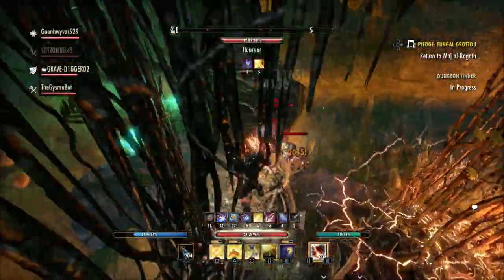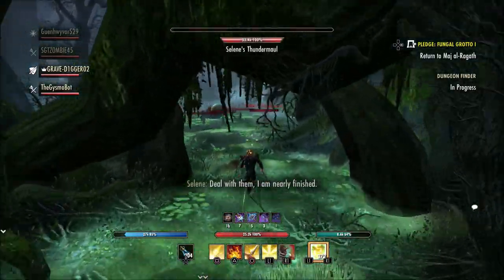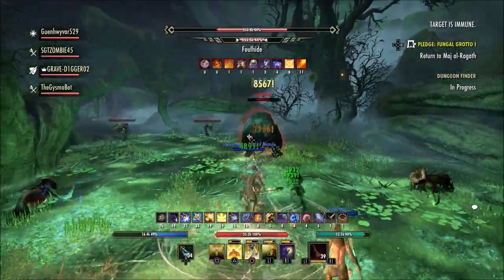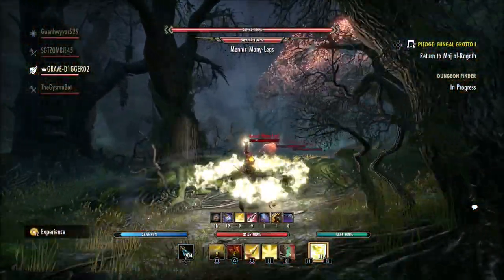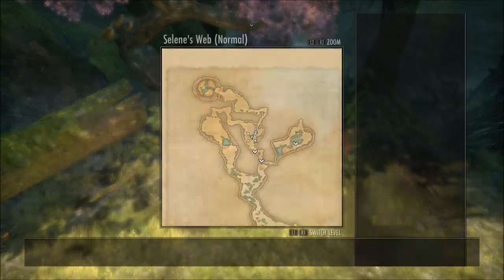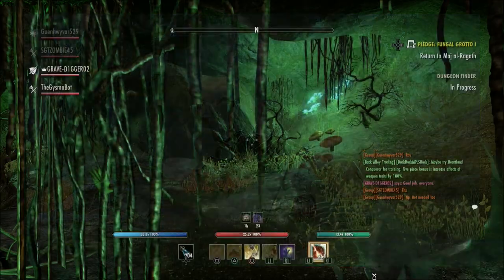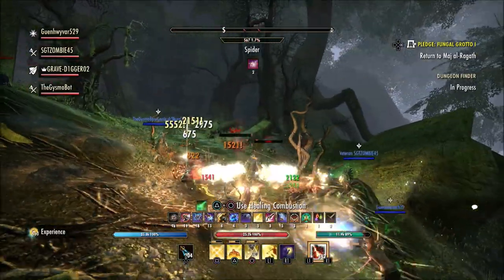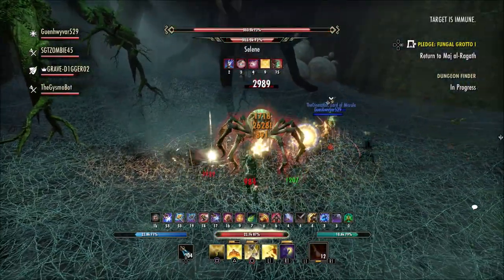🔥 Console Quality Of Life Changes | Elder Scrolls Online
Some more quality of life changes would be great for the console version of the eleder scrolls online.